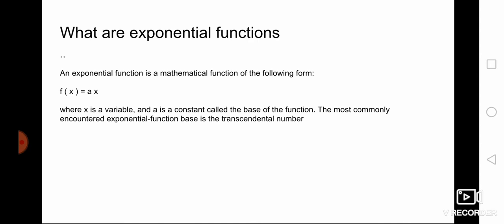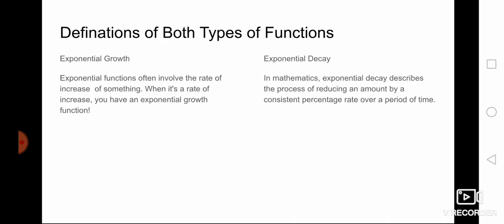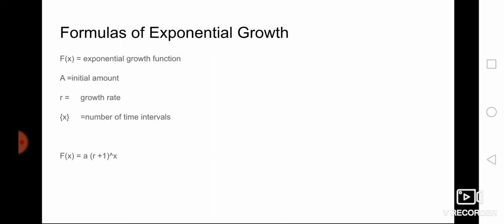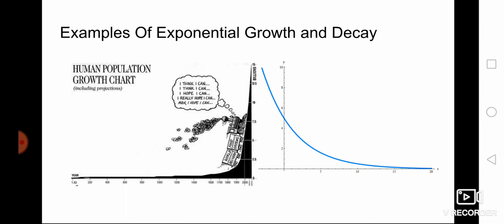abd Allah Shahin El-Massria American School